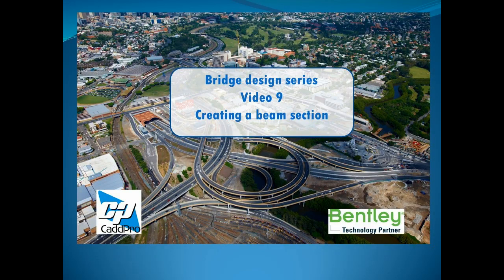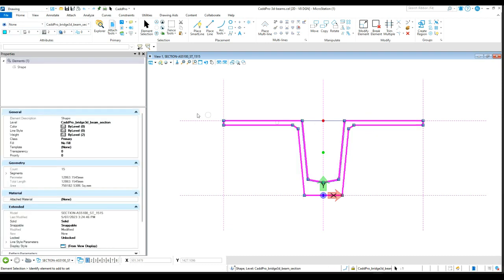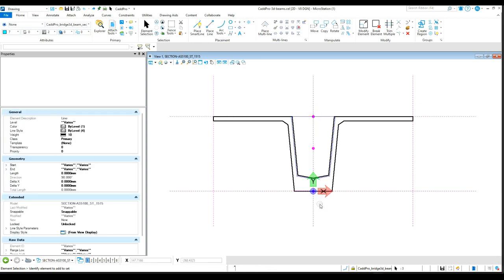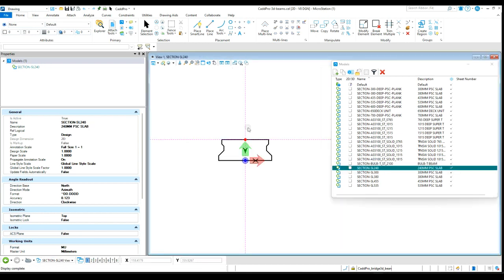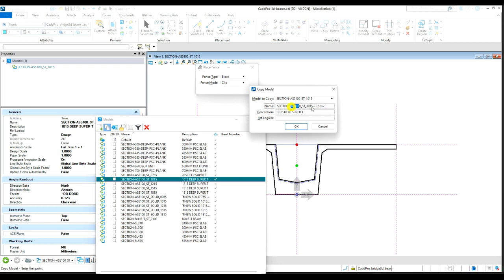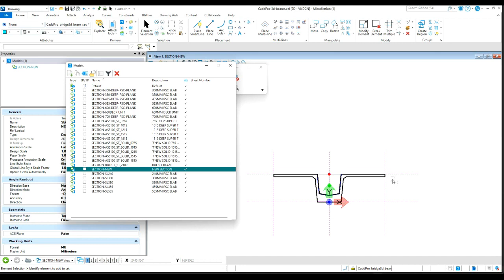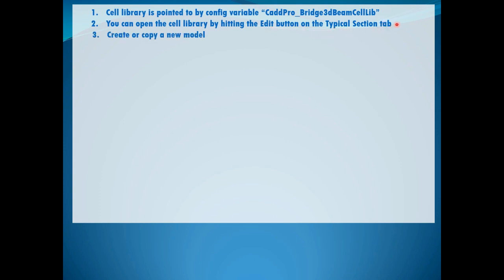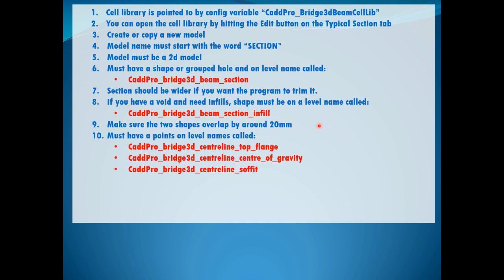Video 9 - Creating a typical section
Shows how to create a typical section for the beam program.